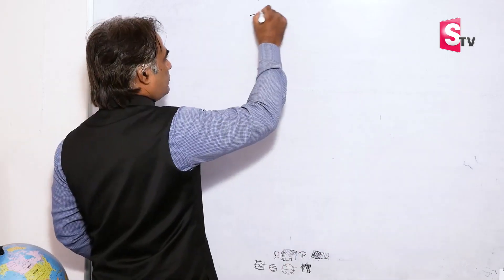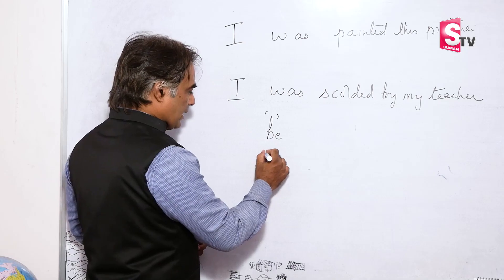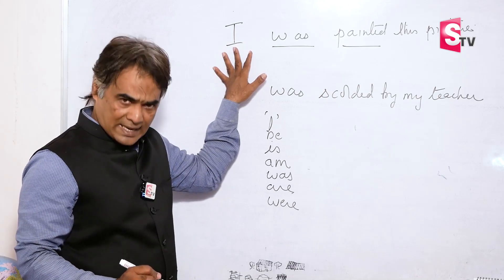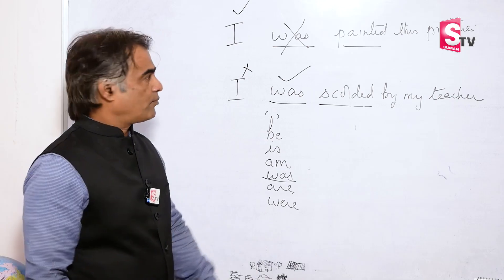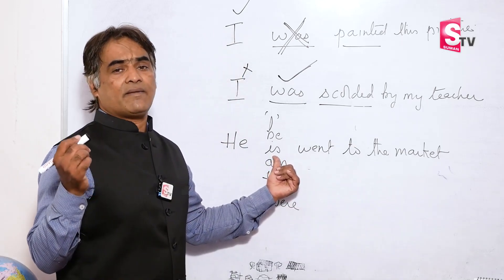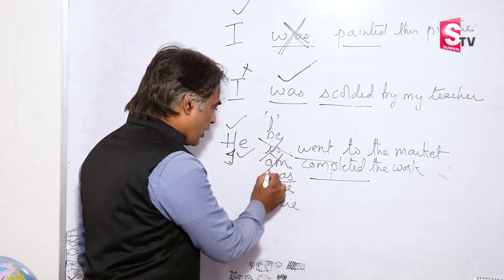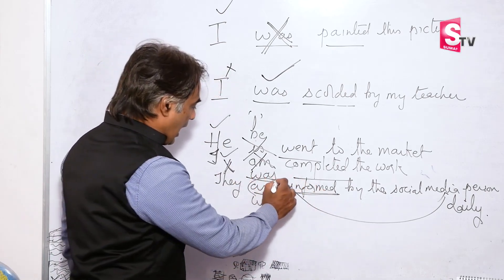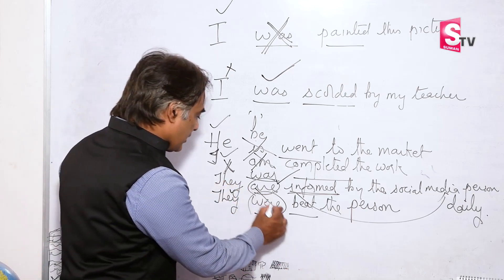Spoken English Class 2023 | learn english speaking | English Speaking Practice/Speak | SumanTV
Details